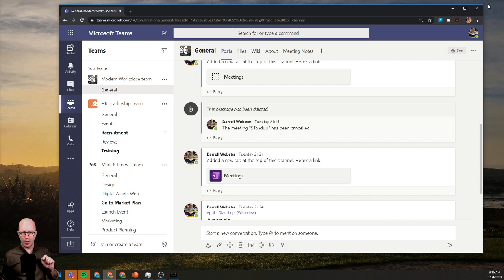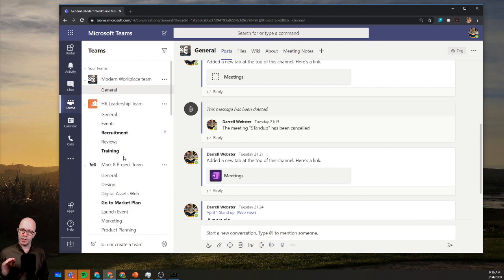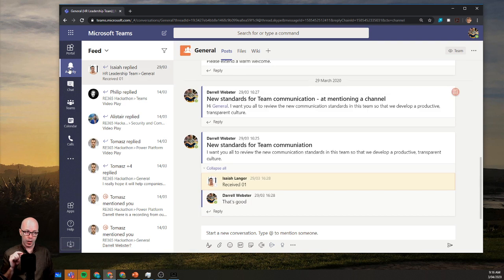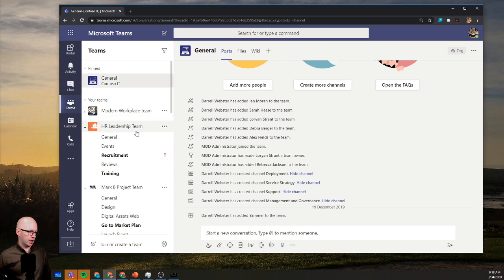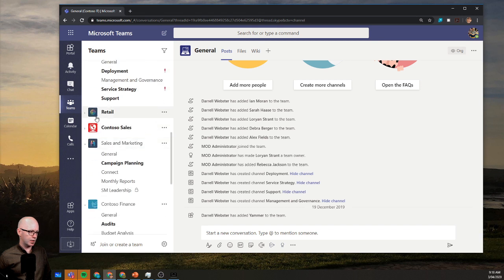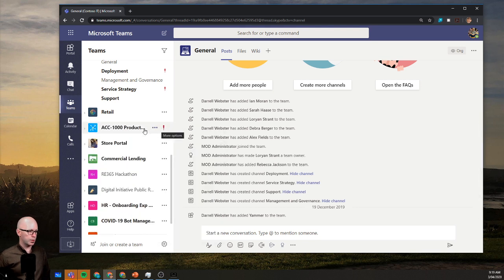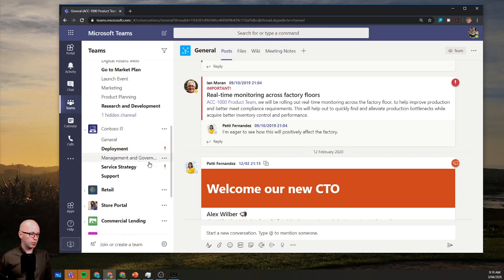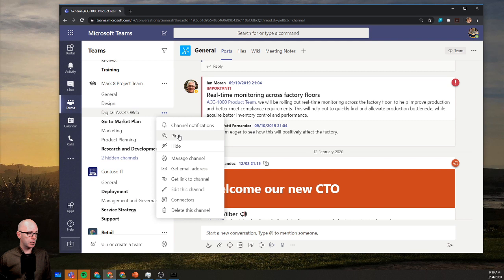Manage your MicrosoftTeams channels list and membership - My Teams Ten Cents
You’ve been added to so many Microsoft Teams… you can’t see the ‘work’ for the Teams!
Manage your Teams list and channels.
- Pin
- Hide
- Leave

These tips and more, from the series on buiding MicrosoftTeams for teamwork.

I contribute to REgarding365.com, a community people sharing their thoughts, opinions, discoveries and tips regarding Microsoft 365.
and @REgarding 365 here on YouTube.